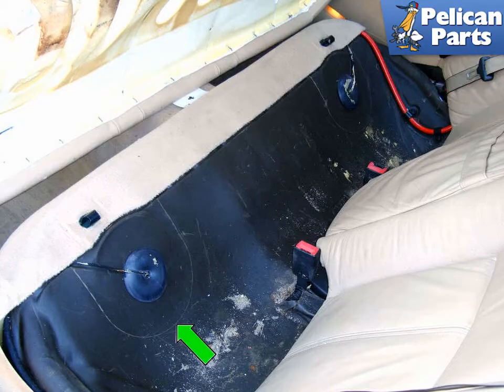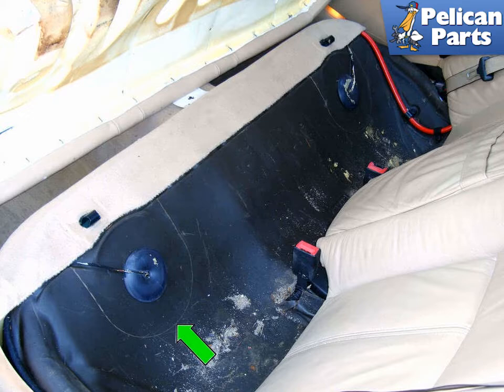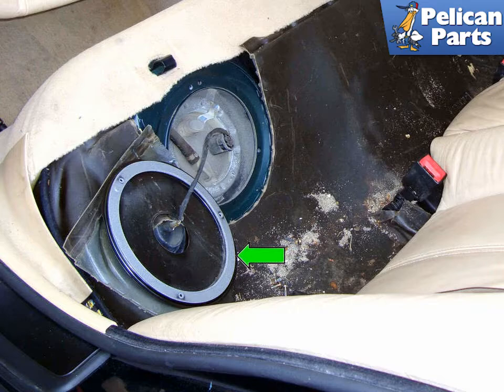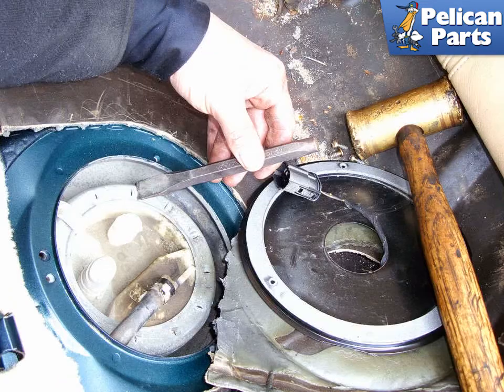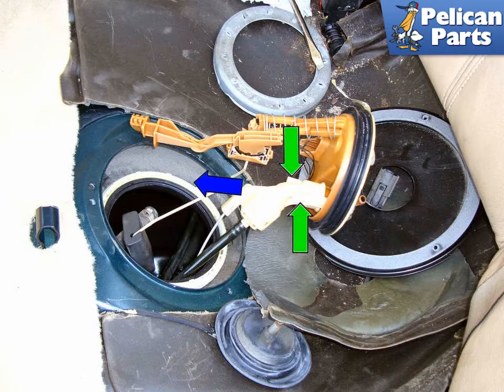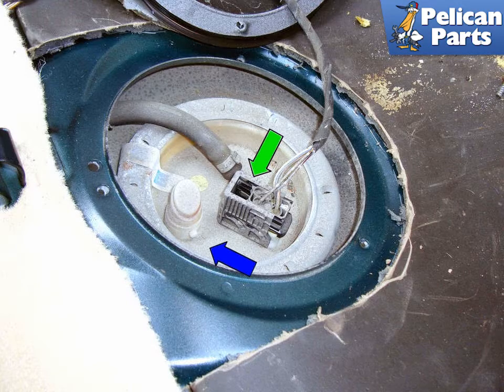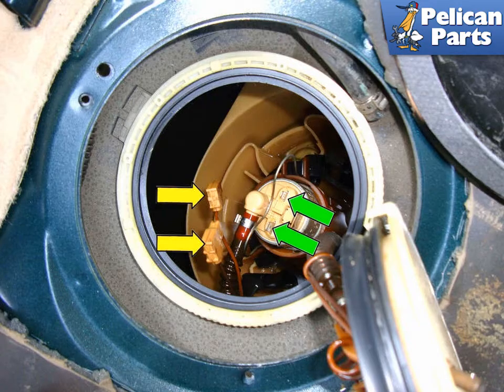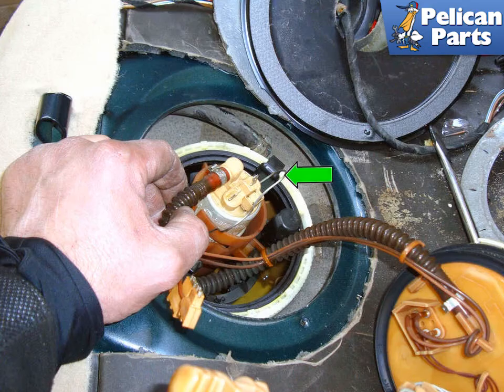BMW E39 5-Series Fuel Pump Sender Replacement | 1997-2003 525i, 528i, 530i, 540i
In order for your car to run you must have all three functioning systems working; basic engine mechanical, ignition system and fuel supply system.

Your fuel supply system is made up of the fuel pump, fuel lines, fuel rail and fuel injectors. The fuel pump generates the fuel pressure in the rail that is forced out of the injectors when the DME control unit opens them. If your fuel pump goes bad you will either lose performance or in extreme cases cause a no start condition. In this tech article we will go over all the steps to remove your fuel pump.

On the BMW E39 the fuel pump is mounted in the fuel tank. You do not have to drop the fuel tank to access the fuel pump. Remove the rear seat to uncover the two access panels that cover the fuel pump and sending unit assembly. The procedure is the same for the six and eight cylinder engines.